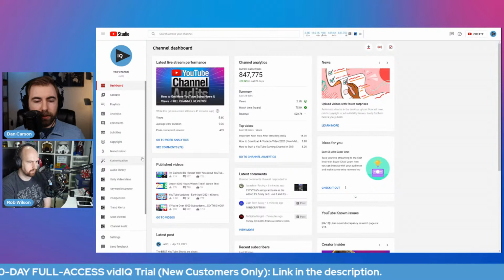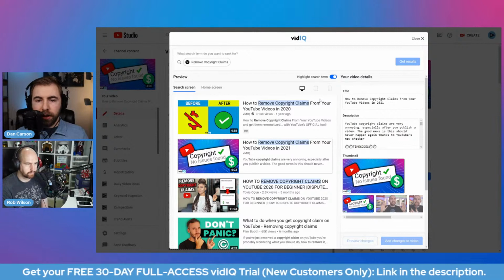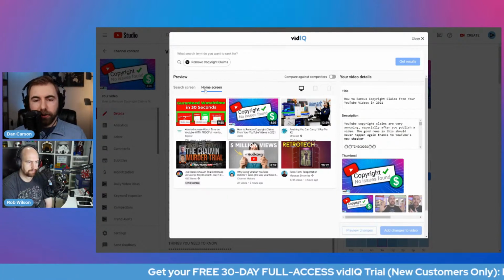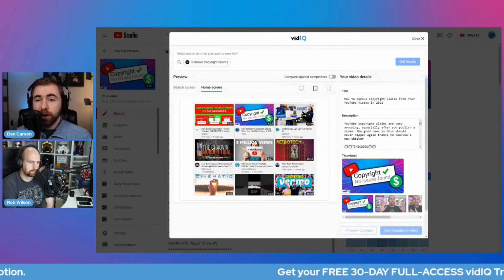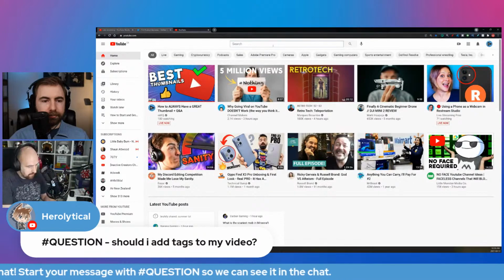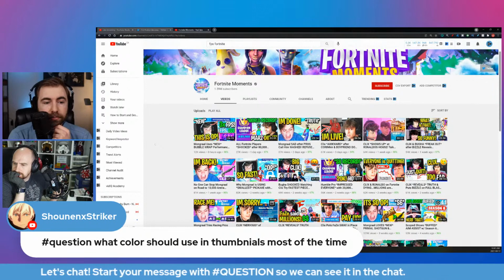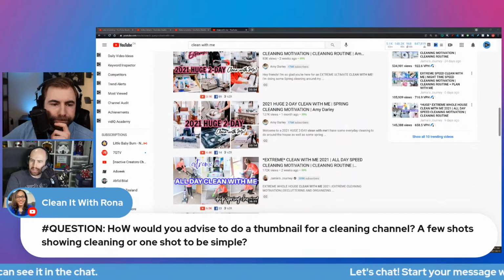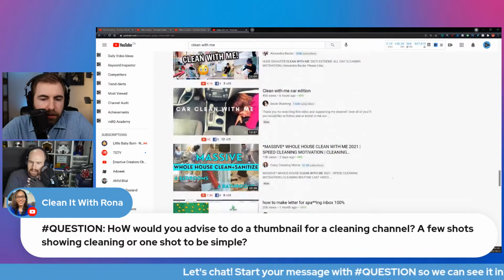How to ALWAYS Have a GREAT Thumbnail + Q&A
How do you get more VIEWS, more SUBSCRIBERS, and grow your YouTube channel? With vidIQ of course!

🎁 Get a FREE 30-day BOOST trial account with this (Cannot be used with existing purchased plans)
If the direct link does not work use 'WEBINAR' on the pricing plans page.

Create custom, eye-catching thumbnails with vidIQ's free YouTube thumbnail maker and turn more views into clicks. AI-powered, easy to use, no design skills needed

Find the vidIQ mobile app on the Google Play Store or the Apple App Store and download it for free!

If you love the channel but want to learn even more, join the vidIQ academy for in-depth video creator lessons

We are all on the same video creator journey, passionate about a message we want to share with a global audience. But it can be hard to get that message out over YouTube when more than 400 hours of content is uploaded every minute. That's where vidIQ can help.

With our tools (many of them free) we can help you research YouTube, analyze every single video on the platform, audit your own channel and take actionable steps that are proven to help you get more views, more subscribers and grow your channel.

During this tour around our tools, we will take you on a journey through the vidIQ experience, educating you on how we can help before you pick up the camera and after you've finished rendering your final masterpiece.

SOCIAL